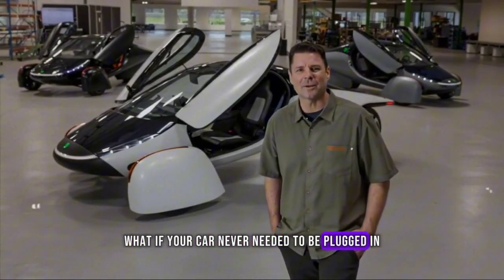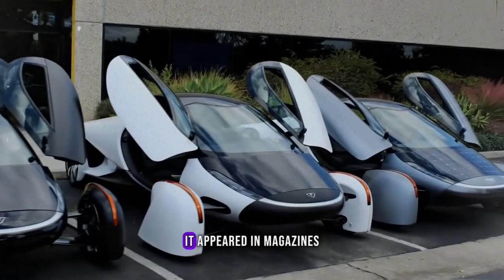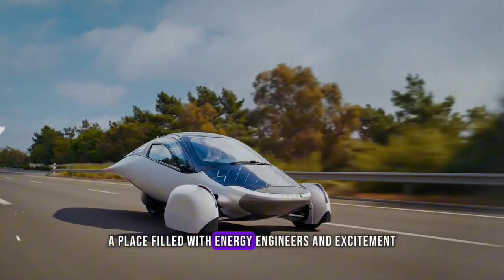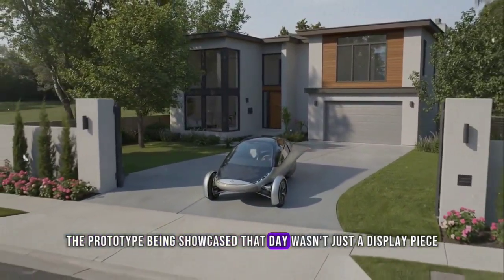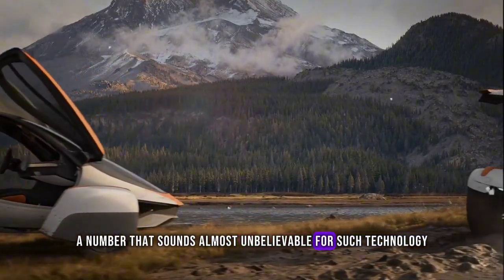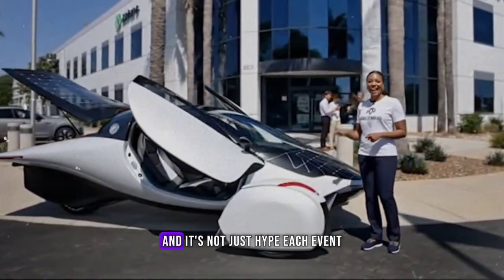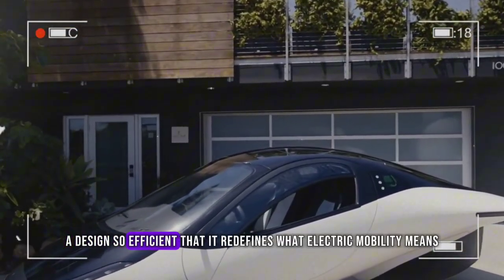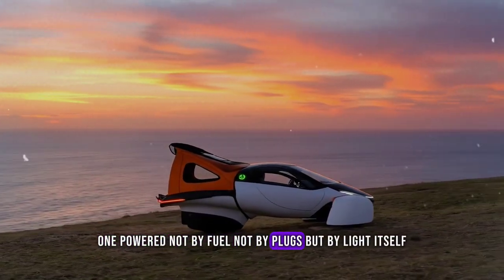Aptera Solar EV Review 2025: A $30K Electric Car That Never Needs Charging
Aptera Solar Electric Vehicle – Real Review & Price Breakdown ☀️⚡
Discover the truth behind the revolutionary Aptera Solar EV, the world’s first car that can charge itself using sunlight. In this video, we take a deep look at its real-world performance, range, solar charging capabilities, and the latest 2025 price updates.

Is the Aptera solar car really the future of clean energy transportation? Or is it just another EV hype? Watch this full breakdown to understand how Aptera combines aerodynamic design, lightweight engineering, and renewable energy technology to deliver over 1,000 miles of range on a single charge.

We’ll cover:
🚗 Aptera’s solar technology explained
🔋 Real charging efficiency and driving range
💰 Updated Aptera price breakdown and production timeline
🌍 The environmental impact of solar-powered vehicles
⚙️ How Aptera compares to Tesla, Rivian, and other EVs

If you’re passionate about green energy, electric cars, or solar-powered innovation, this is the must-watch review for 2025.